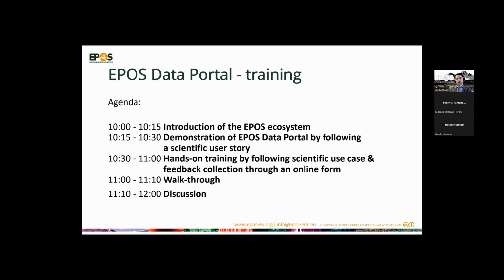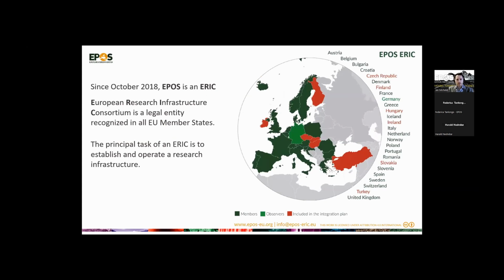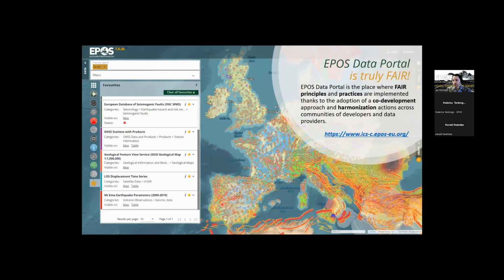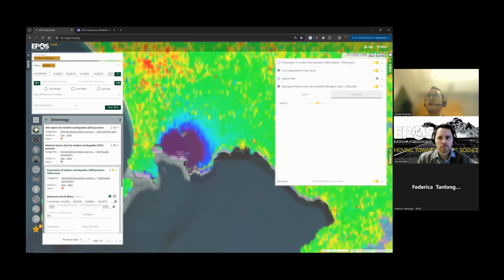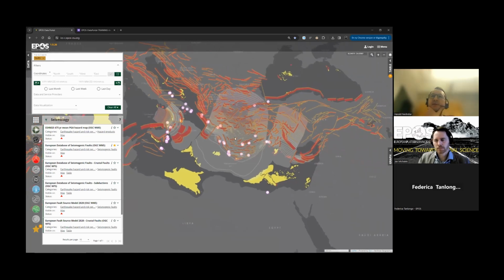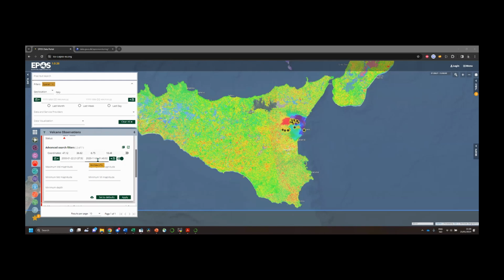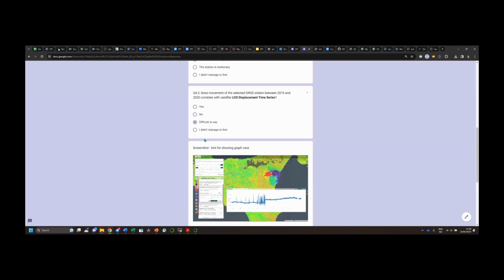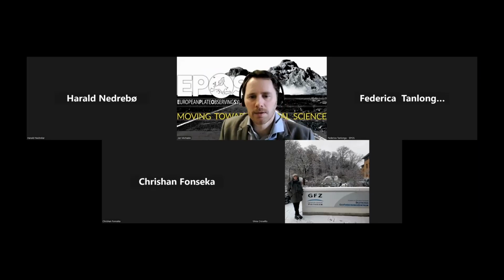EPOS Data Portal Training Event 25.01.2024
Demonstration and hands-on training from the EPOS Data Portal training event 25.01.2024. Arranged by EPOS UiB (Jan Michalek, Harald Nedrebø) and EPOS ERIC (Federica Tanlongo, Vasco Avramo).

0:00:00 Introduction by Jan Michalek
0:22:26 Live demonstration by Harald Nedrebø
0:36:31 Hands-on session - Instructions
0:58:48 Discussion